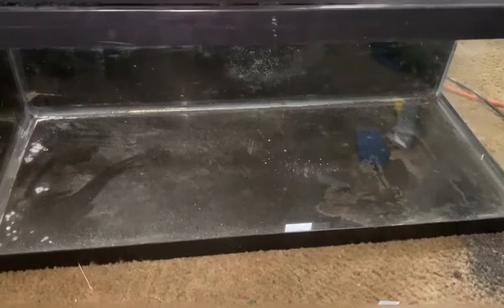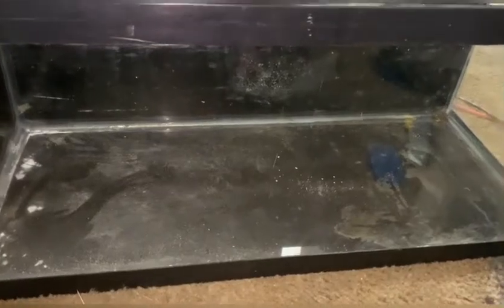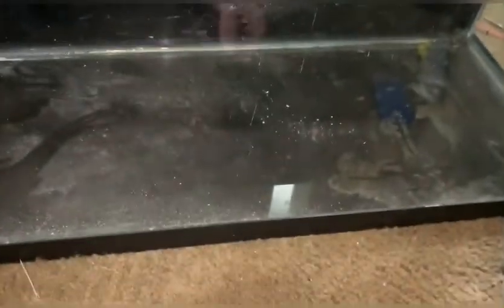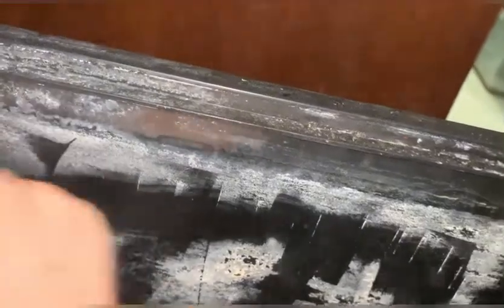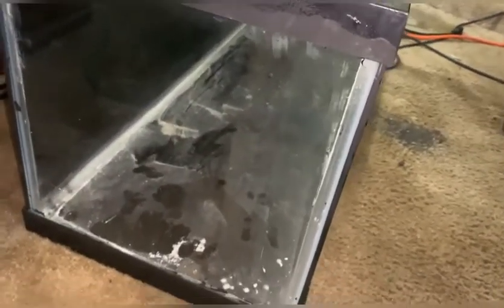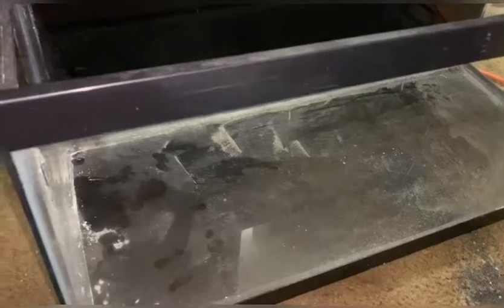Calcium build up in your aquarium | how to clean calcium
Hello, Guy's! Today I'll be showing you a  way to clean calcium build up in your tank!

Your positive support means the absolute world to me!
calcium build up
calcium in your tank
Calcium scum
Calcium buildup
Calcium buildup on your tank
Cleaning calcium off your tank
How to clean calcium off my